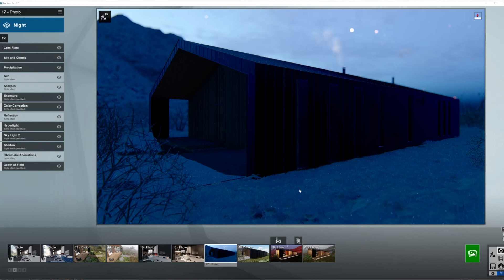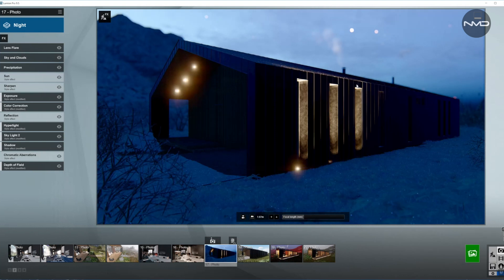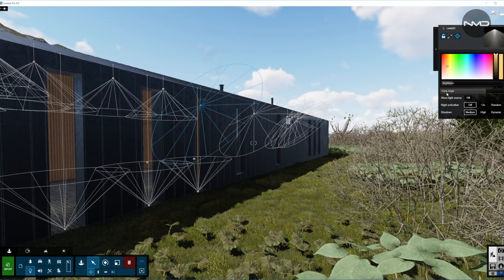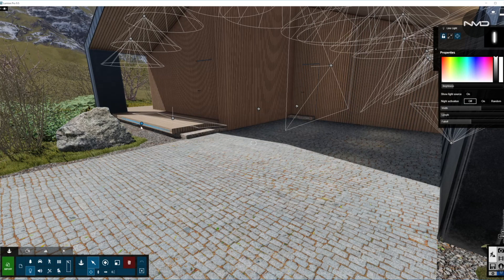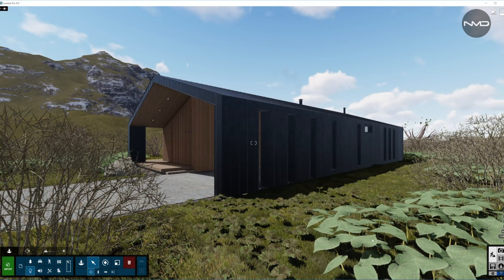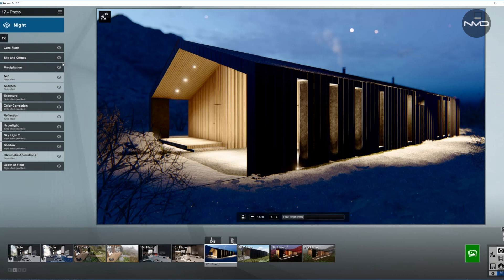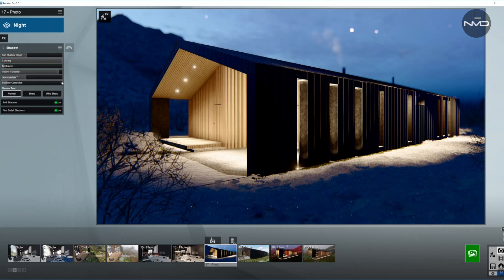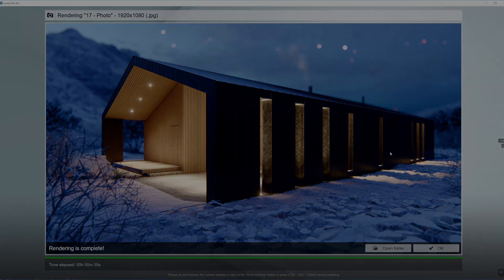Lumion 9.5 Modern Bungalow House Lighting Set up Rendering Tutorial#Lumion9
100% Lumion 9.5 Pro Render Settings Tutorial for Before and After shots of this Exterior Design. No Post production.